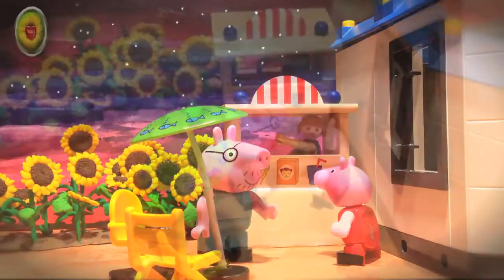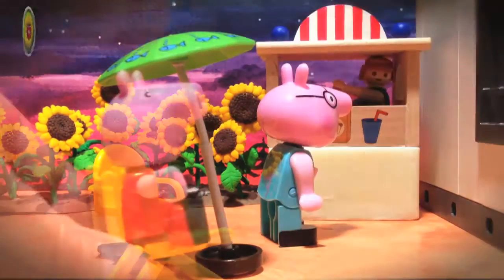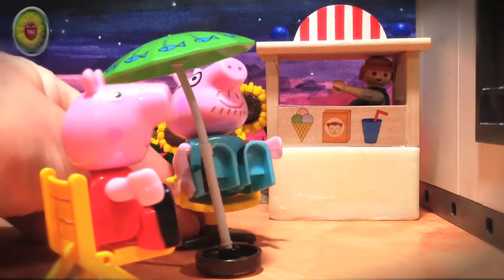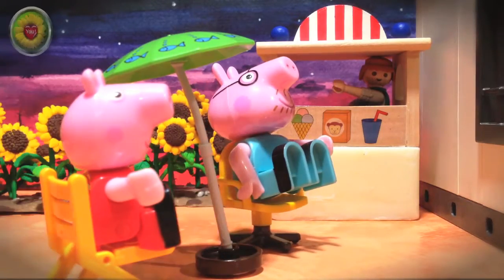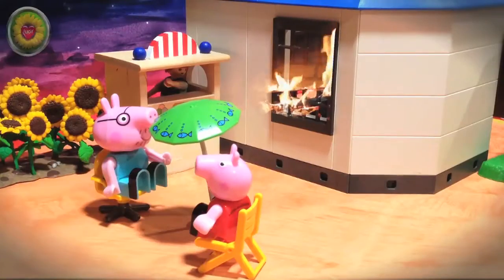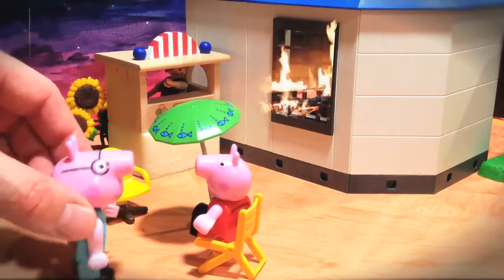New Fireman Sam Episode Peppa Pig Story Playset Toy Review Feuerwehrmann Sam Little Sunflowers